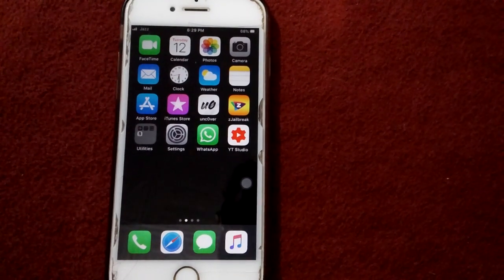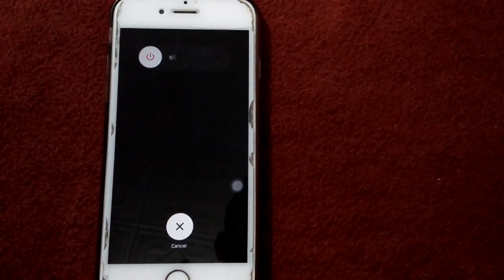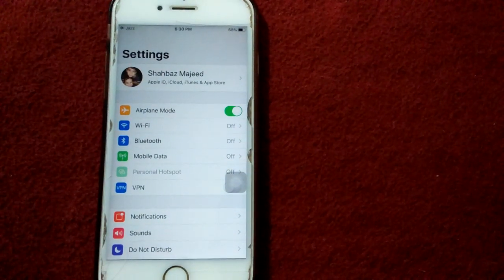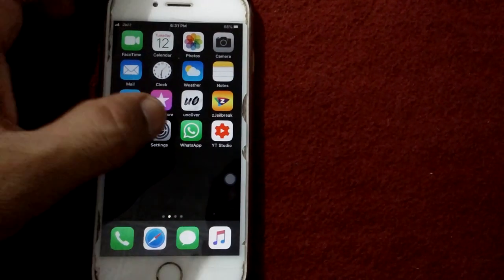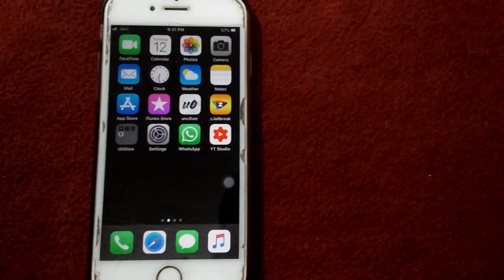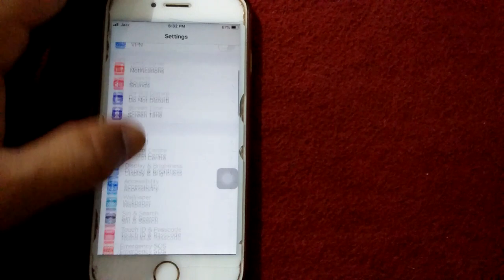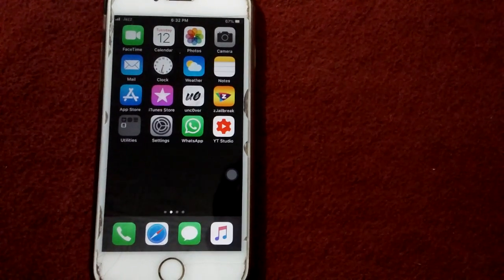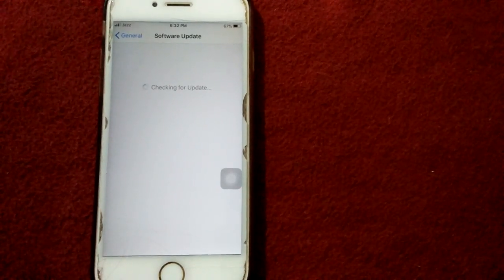Bluetooth Greyed Out or Unavailable on iPhone and iPad after iOS Update Fixed